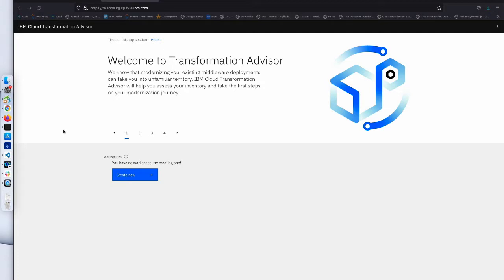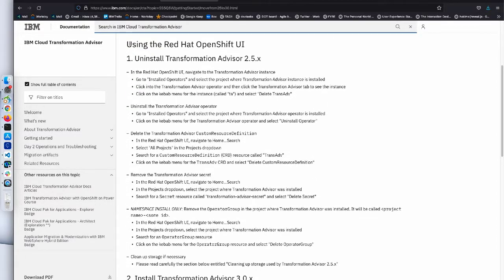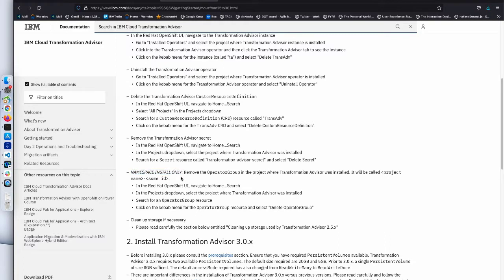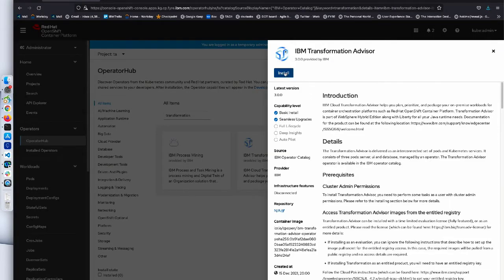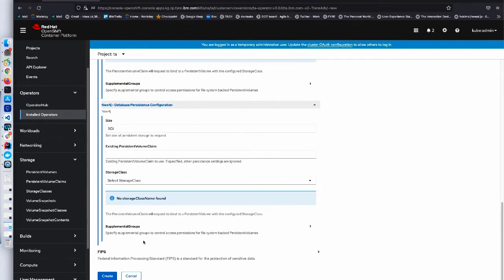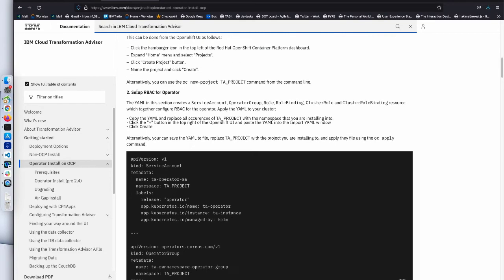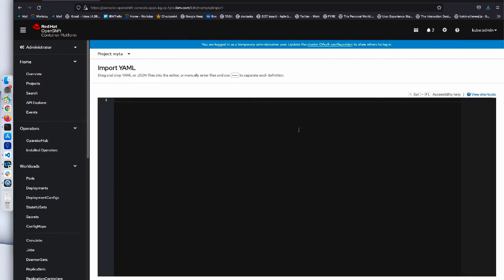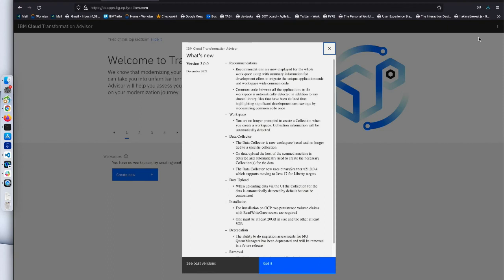TA 3.0 Install guide